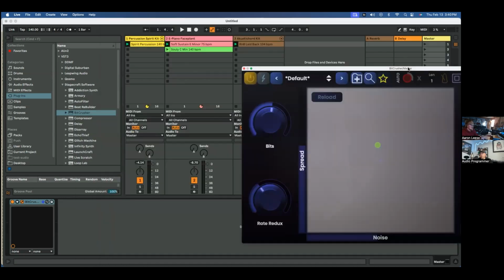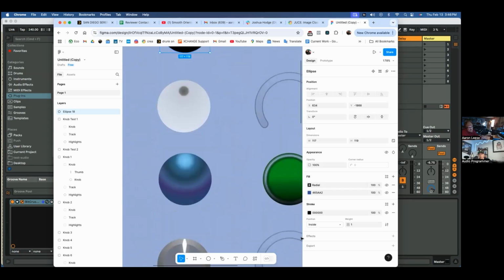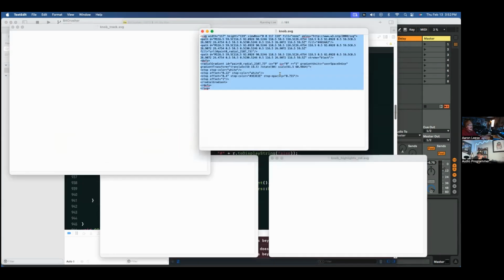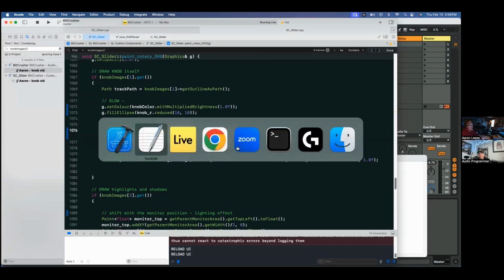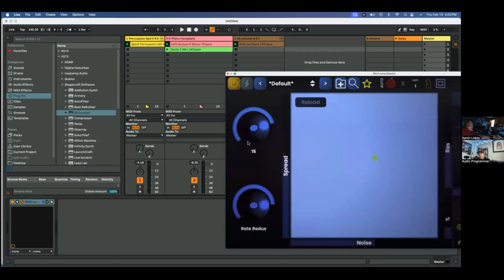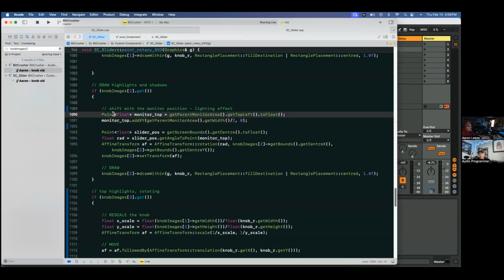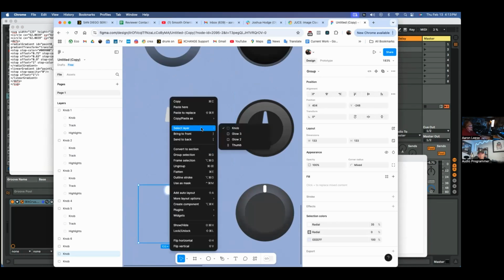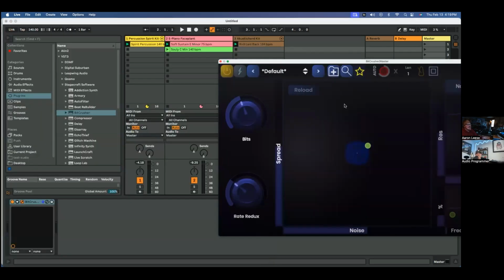Getting Started with Figma & JUCE | Aaron Leese (Stagecraft Software)